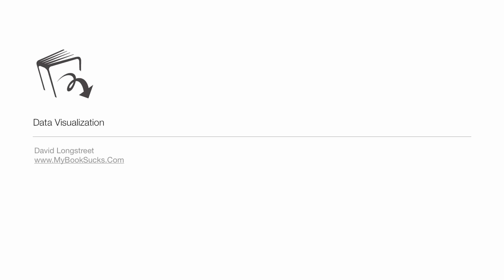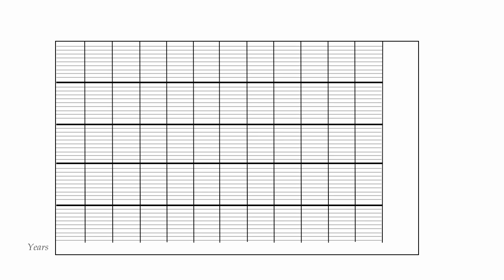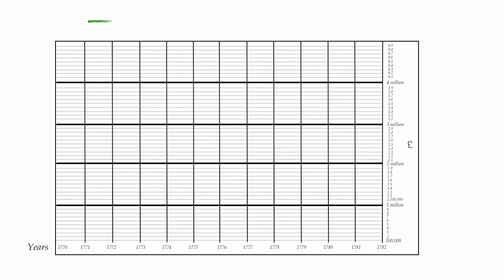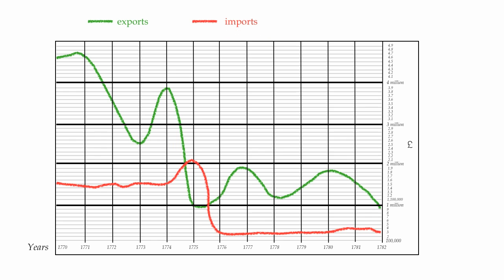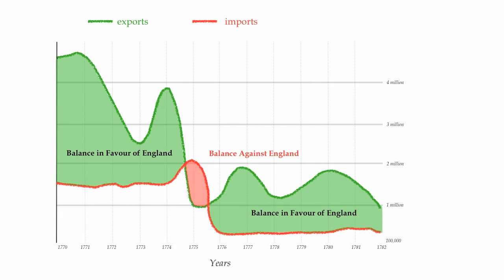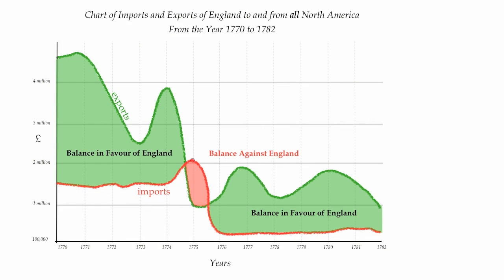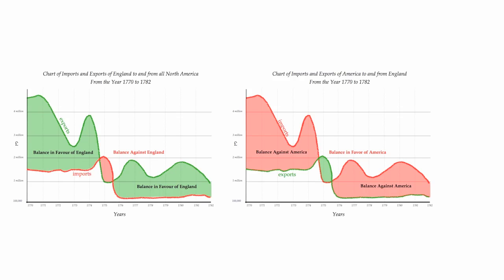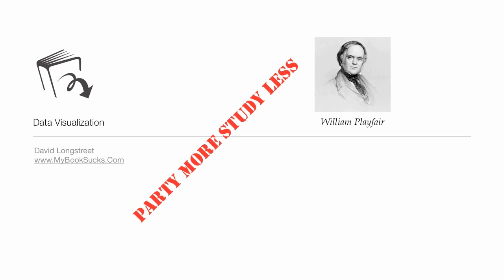How to make Data Visual: Extending Tufte and Playfair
Animation on how apply modern techniques to William Playfair's graphs.  Also extends the ideas of Edward Tufte.

David Longstreet Professor of the Universe

MyBookSucks.Com